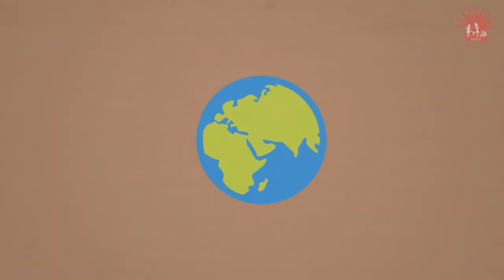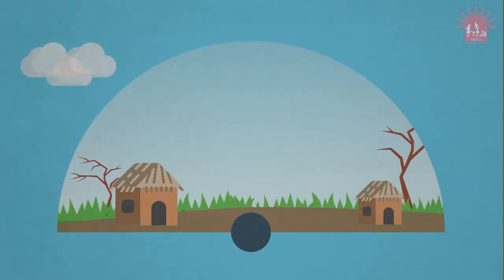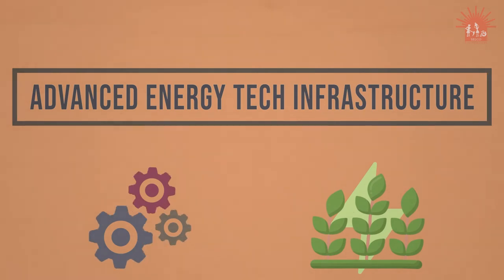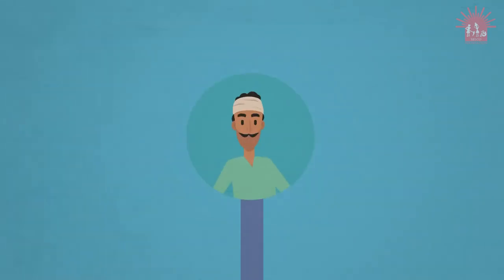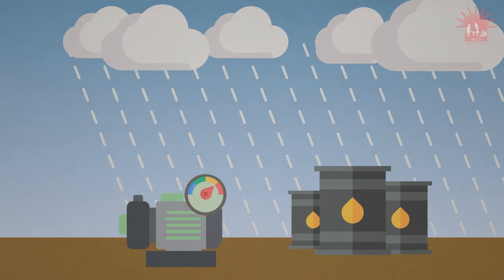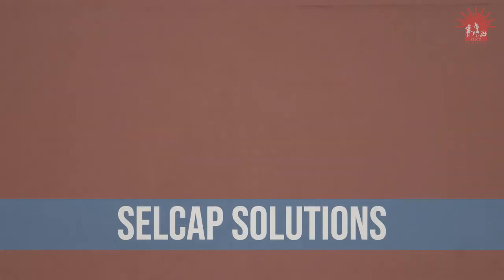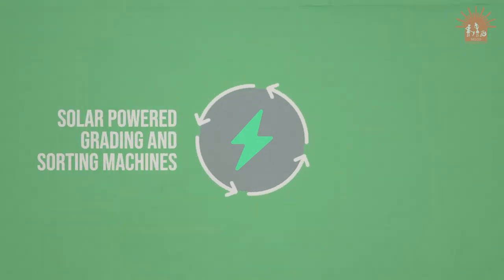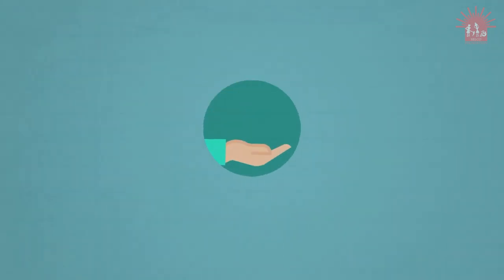Sustainable Energy led Climate Action for Agriculture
The global agri-food chain emits over 20% of global GHG emissions per year and consumes about 30% of the world's total energy demand. And many of the emerging energy demands of the agriculture sector are still unmet. India is home to many small and marginalised farmers, who are facing extreme pressures from climate irregularity and market fluctuations. Farmers need solutions that lower their costs, improve their market access, and increase their profit margins. Without customised input-output farm solutions, these poor farmers are increasingly exposed to climate risks. At an input stage, lack of access to climate-smart technology for cropping and on- farm production result in low yields. At an output stage, lack of access to energy-efficient storage, transport and processing facilities lead to further losses in income. To address the increasing demand for mechanisation and energy in the farm sector, advanced energy-tech infrastructure is necessary along the farm value chains. Without reliable energy sources, climate mitigation and adaptation is hindered.

Watch the videos for examples on how SELCAP is devising a range of local energy-tech solutions for farmers which helps Indian agriculture adapt to climate emergencies without further increasing emissions.